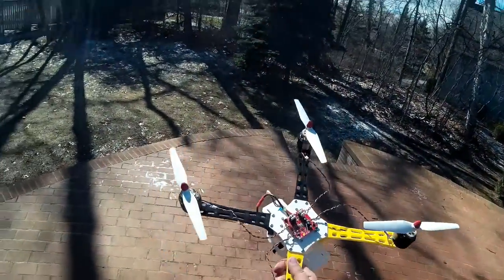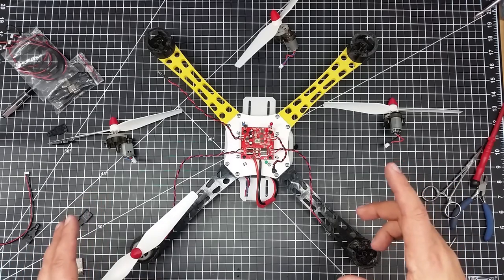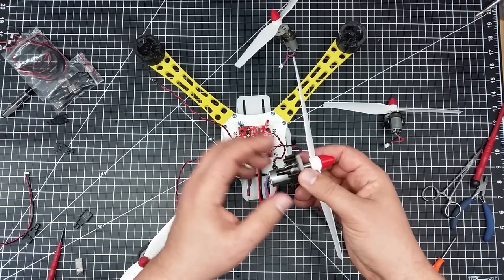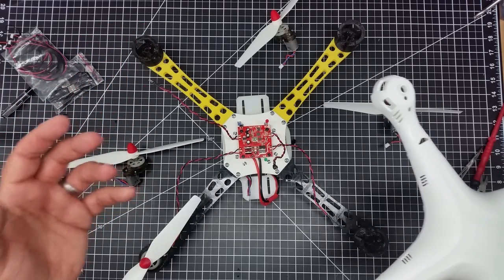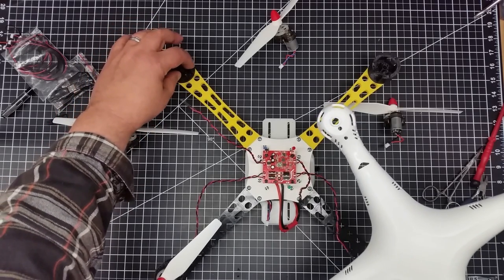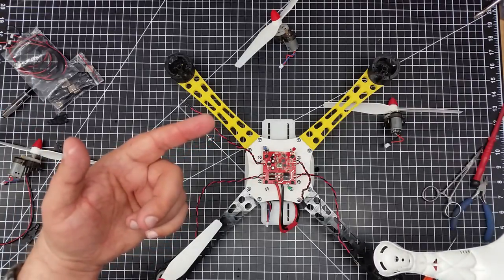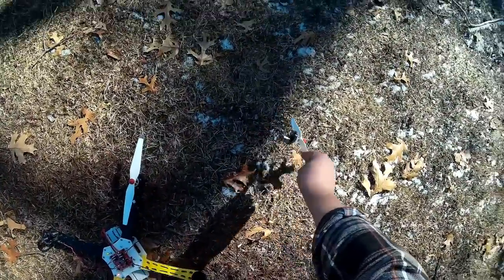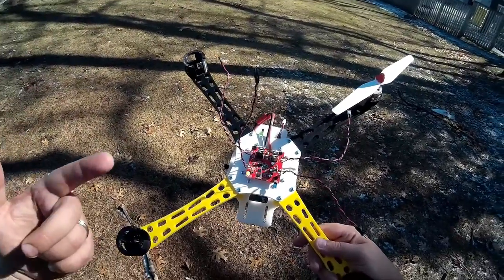Video Drone - ReImagining The Syma X8 Part 2 First Flight Test!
for more information on this and many other projects! As in this episode, we will be taking the newly build Syma X8 reimaged as a DJI F450 Fire Wheel out for its first test flight, come on a long see how it works!

Syma X8 Re-imagined as a Fire Wheel 450!

Main Syma X8 Parts List:
Syma X8 Complete Motor Assembly
Syma X8 Prop Kit
Syma X8 2000 mah batterys and charger
Syma X8 Hover Board Receiver
Syma X8 Transmitter (hover version)
Syma X8 screw set